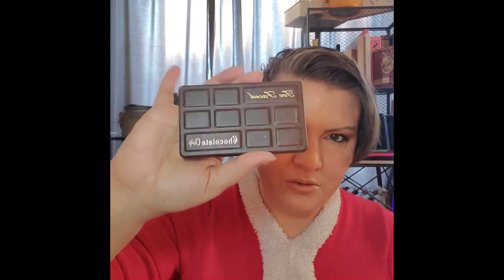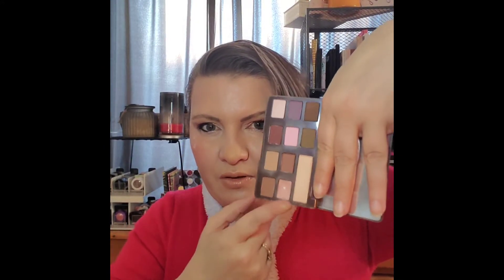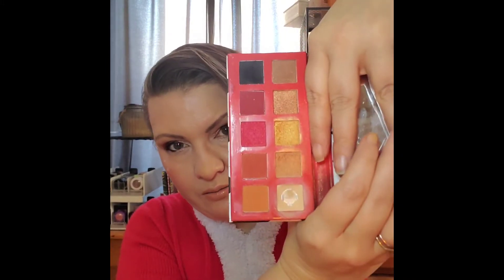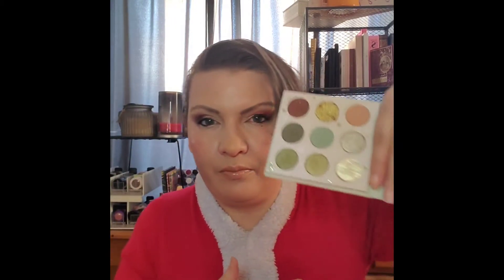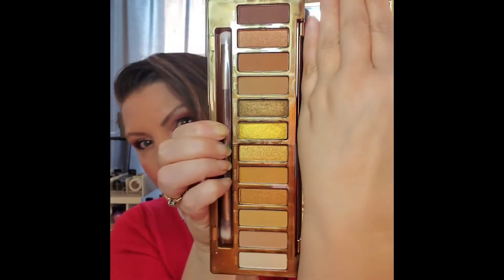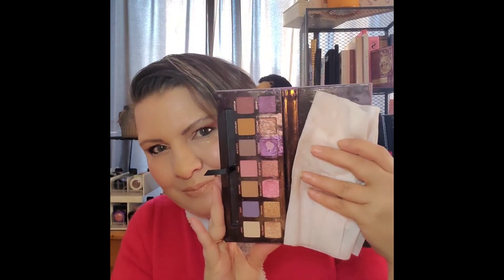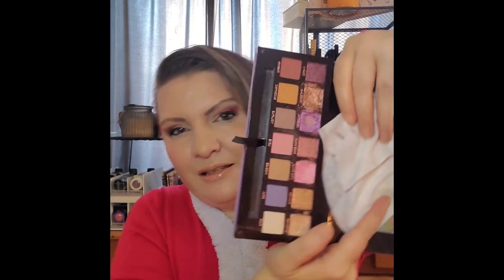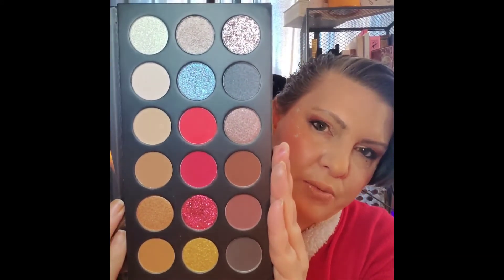My 10 favorite winter palettes 2020/2021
Thank you Erynn for doing this